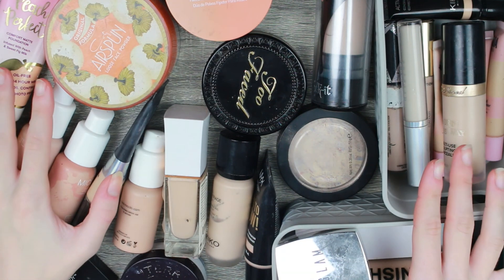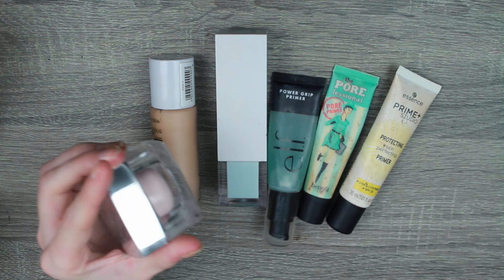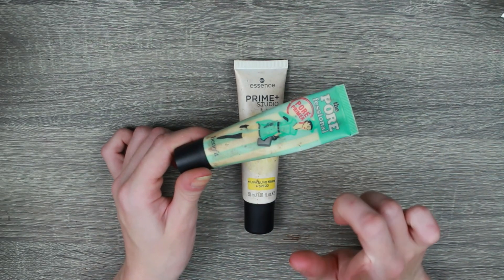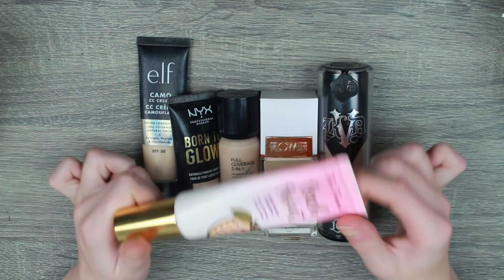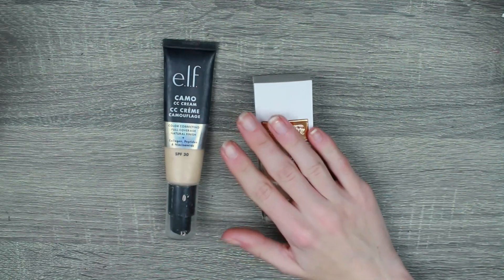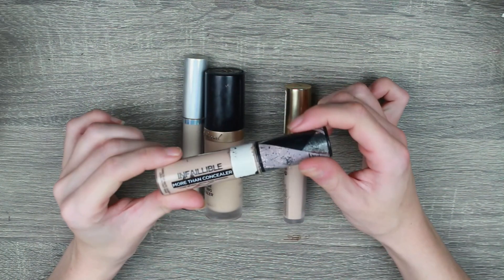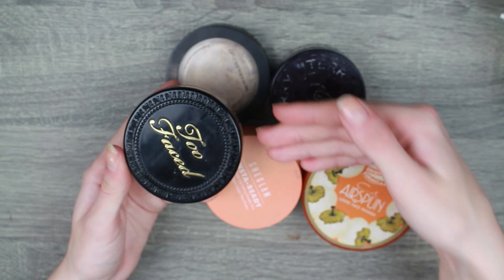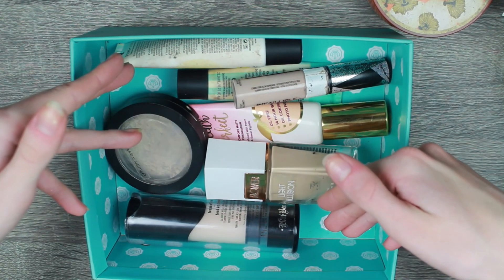PRIMER / FOUNDATION / CONCEALER / POWDER MAKEUP DECULTTER!!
Let the declutters begin!!! We start with the base products, I think we did really well!! I know I need to really need to start working on my foundations and concealers this coming year, I really don't want to have to throw out so many expired products again...